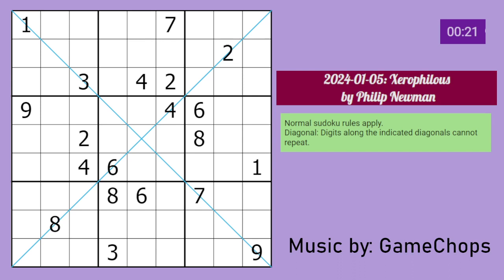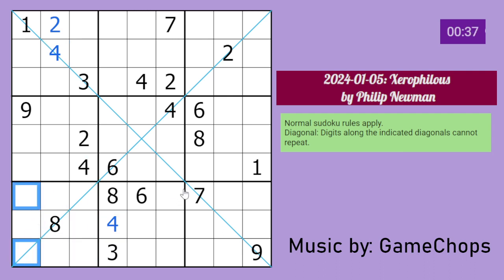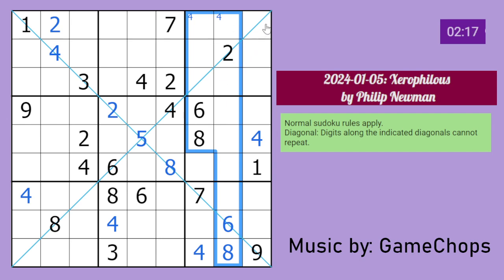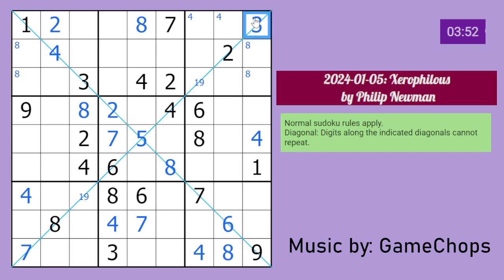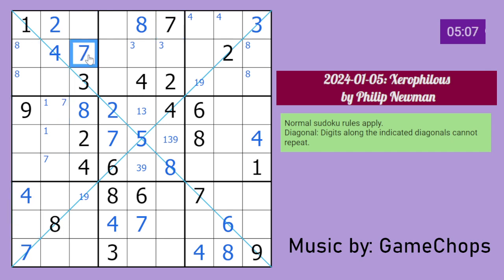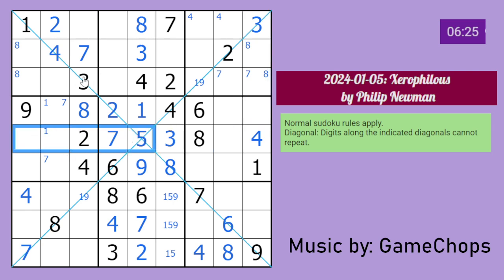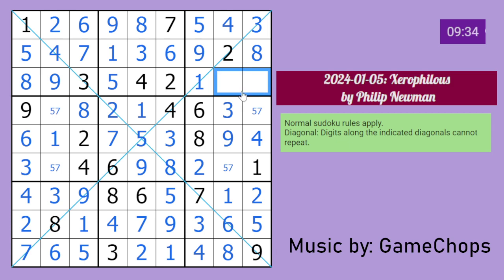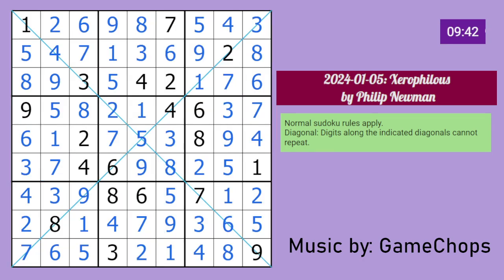Genuinely Approachable Sudoku: Xerophilous | 5 January 2024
I realised today that i have a huge issue with scanning the board. No problems with logic, but my eyesight could be a hell of a lot better.